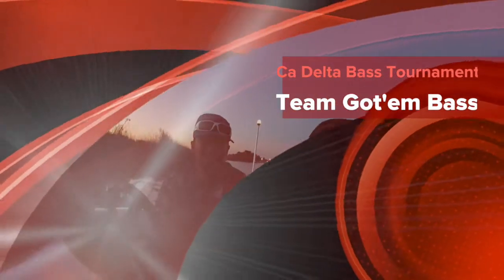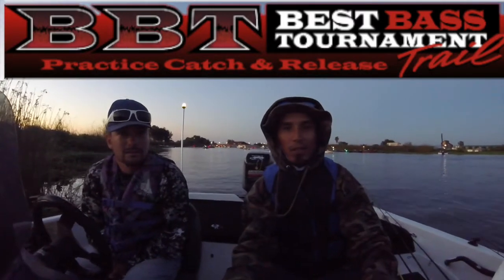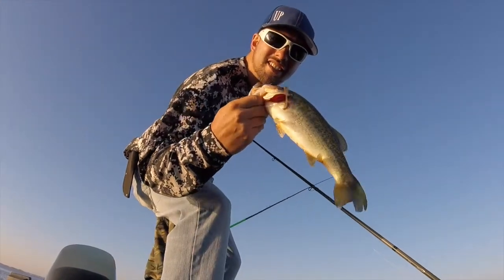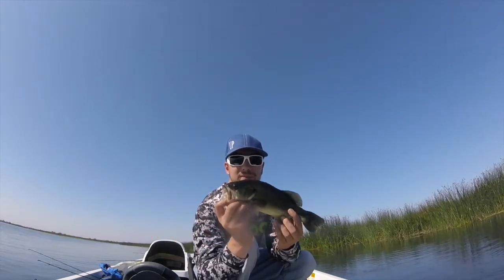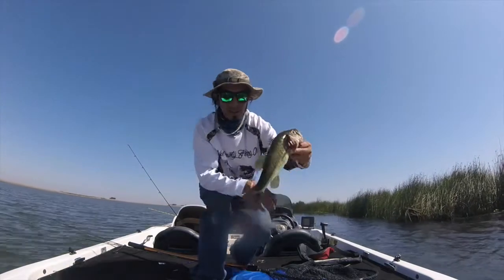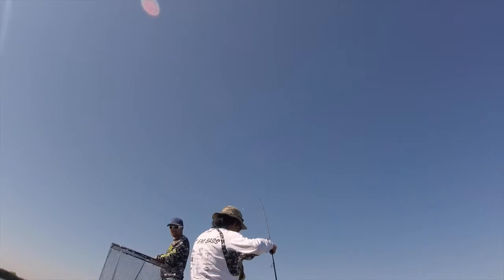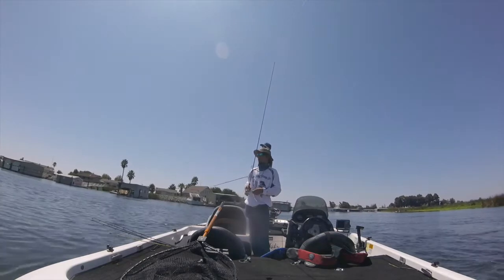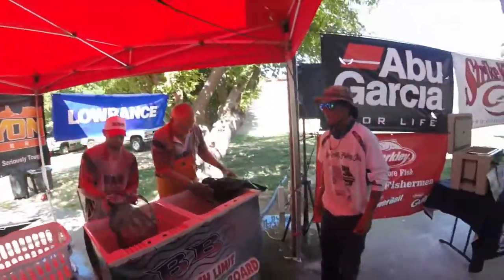Bass Fishing The California Delta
Best Bass Tournament - team Gotembass